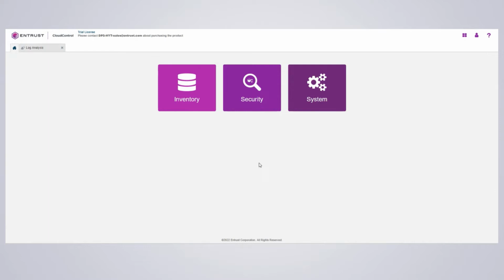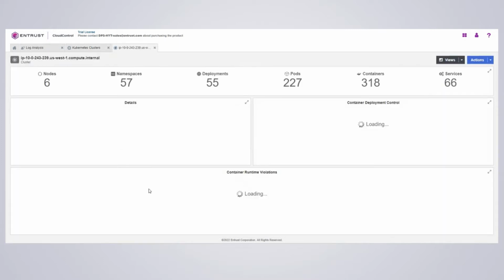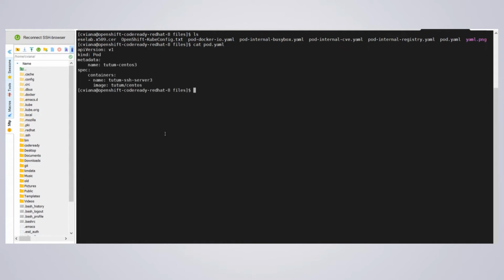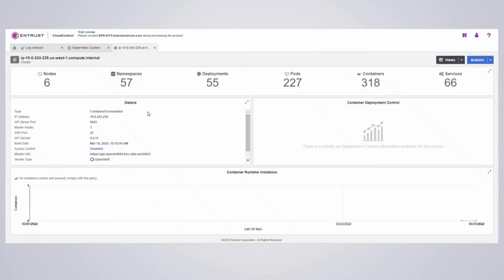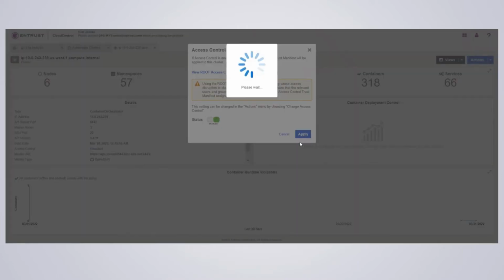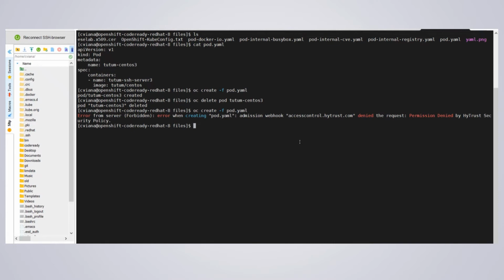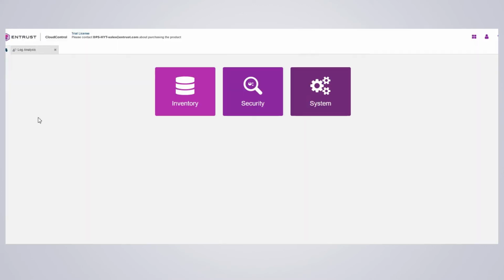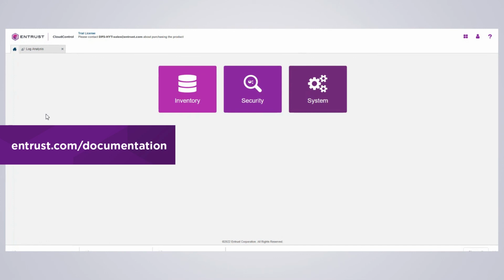Entrust CloudControl: Integration with Red Hat OpenShift Part 2